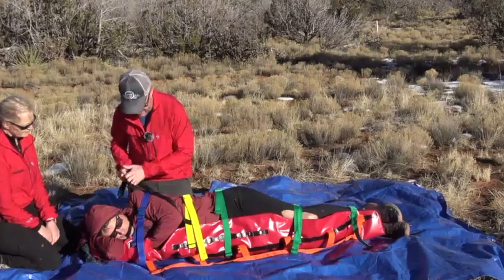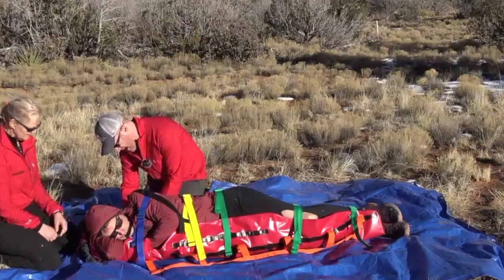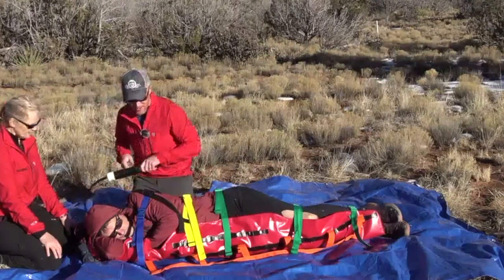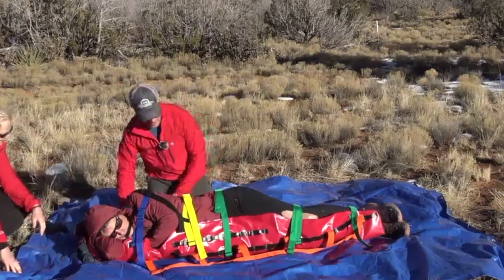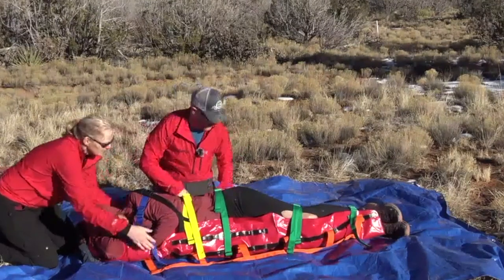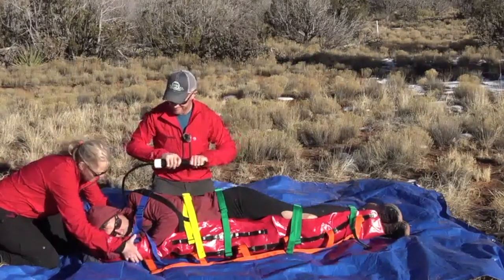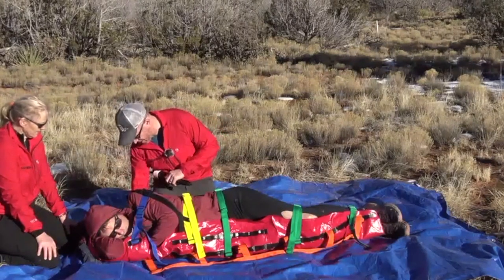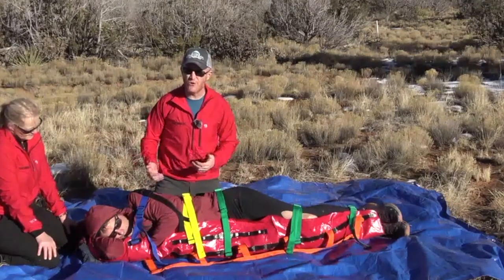Vacuum Mattress: Application with side-lying patient.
Base-Medical.com team members Timothy Durkin, DO, FAAEM, CAQSM and Janet Peterson, DrPH, WEMT demonstrate vacuum mattress application with a patient in a side-lying position.

While the supine position in litter evacuation is much more commonly taught and used, side-lying positioning can be advantageous in some situations, such as ongoing oral bleeding, nausea & vomiting or injuries that make the supine position very painful.

The vacuum mattress can be a very useful adjunct in side-lying patient packaging, providing some stability and support to the patient, with or without a separate litter.

Side lying patient packaging is useful to have in your wilderness medicine and backcountry rescue skillset.